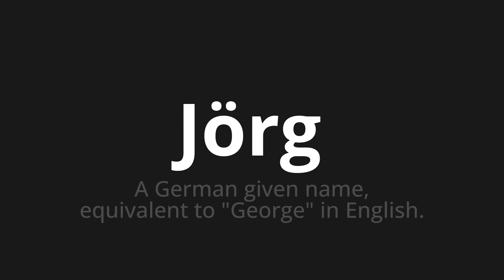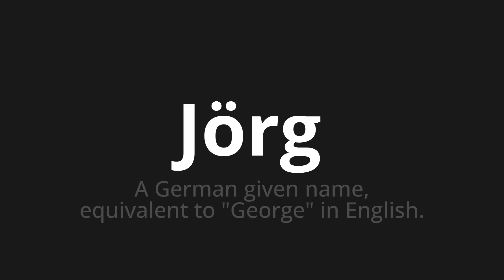How to pronounce Jörg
Master the Pronunciation of 'Jörg which means Jörg' - which means : A German Given name, equivalent to "George" in English. 📝 with @PronunciationGerman 🎓🗣️ - [Your Guide to German]

Learn to pronounce 'Jörg' perfectly in German with our easy and engaging tutorial by @PronunciationGerman! 📖📽️ In this comprehensive video, we provide you with native speaker examples 🗣️👂 and phonetic breakdowns 🎵 to ensure you get the pronunciation just right.

How to say Jörg in German